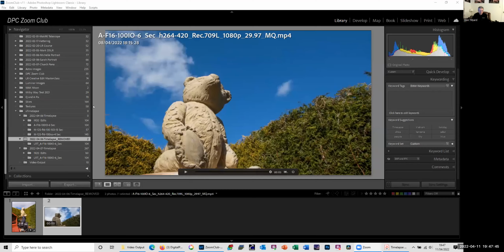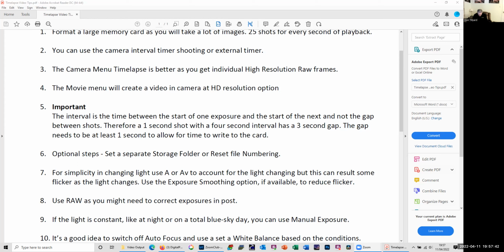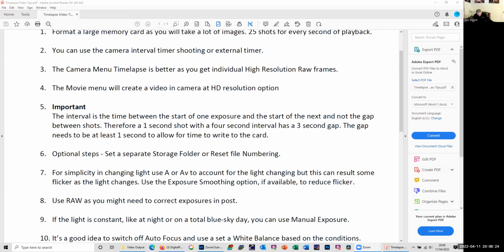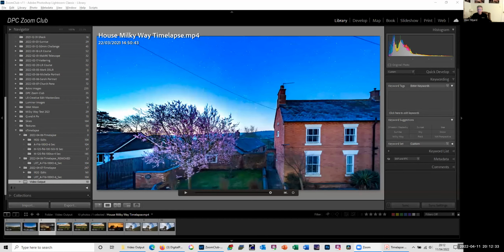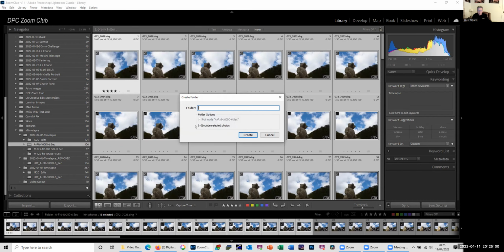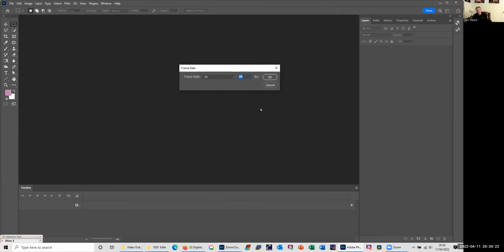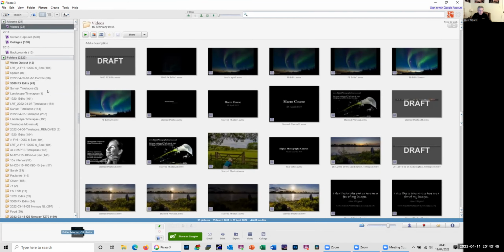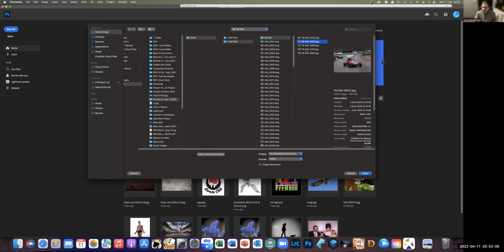DPC Zoom Club 11042022-Timelapse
This session shows you how to shoot and edit timelapses.